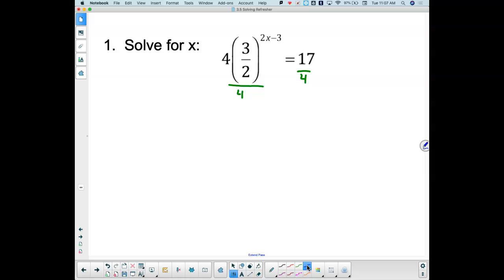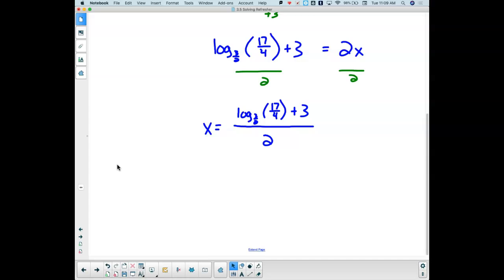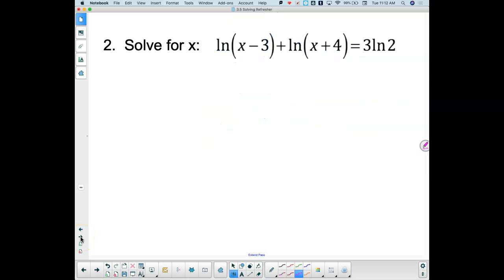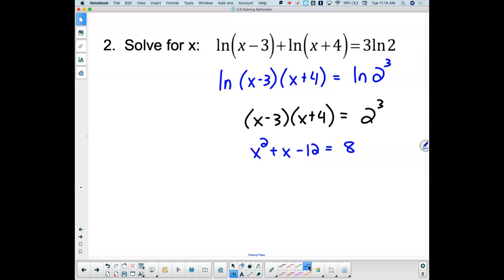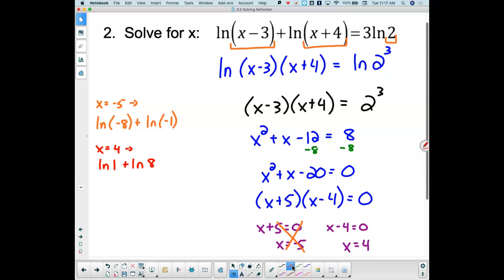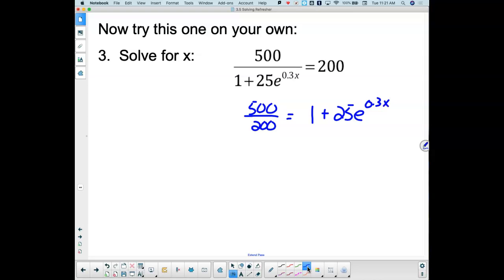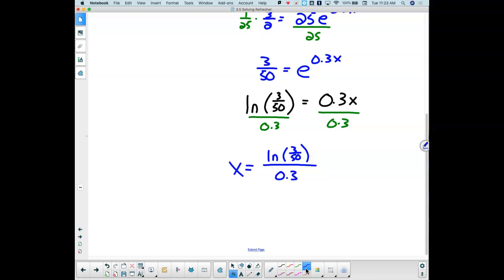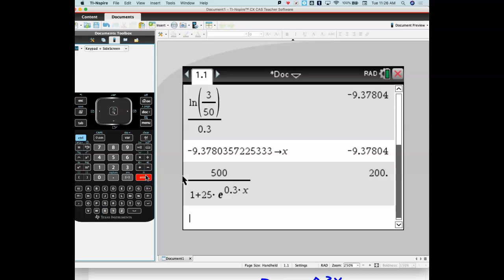T Oct. 29 - 3.5 Notes